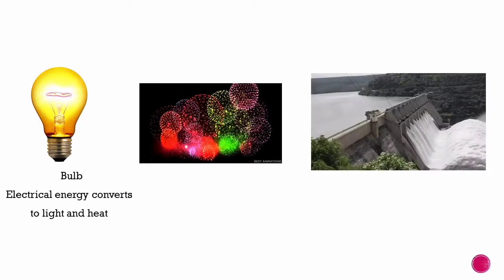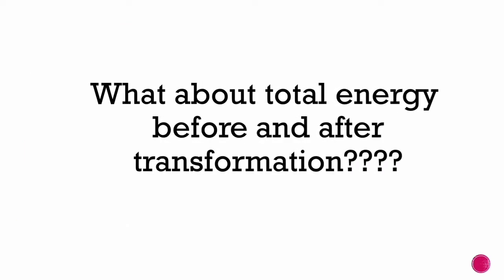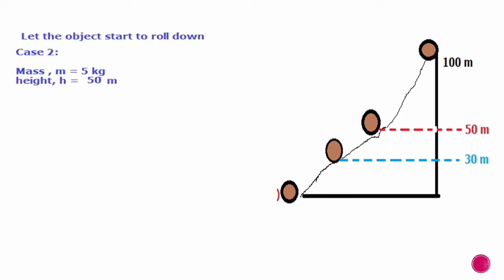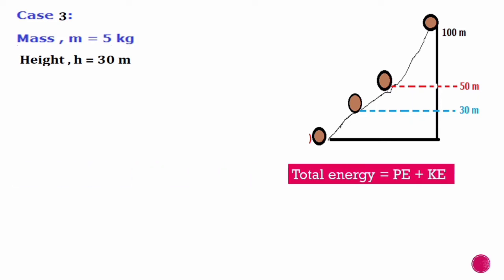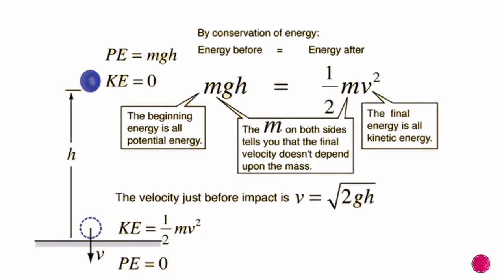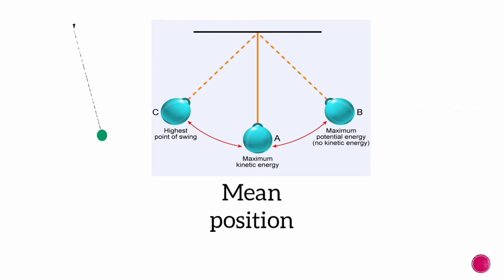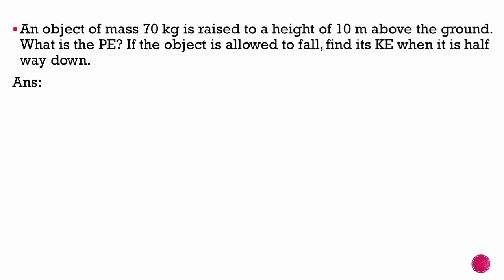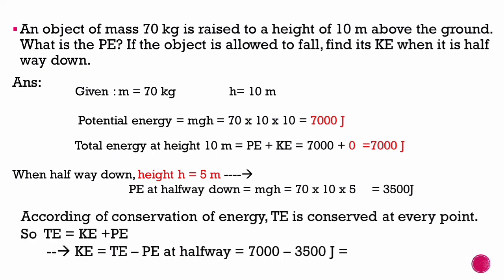Law of conservation of energy - Class 9 - Work and energy